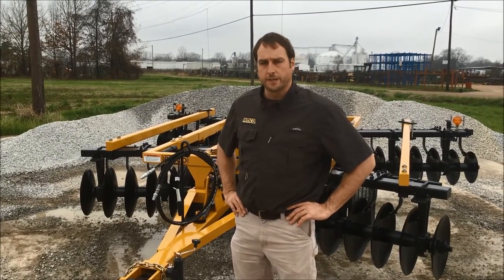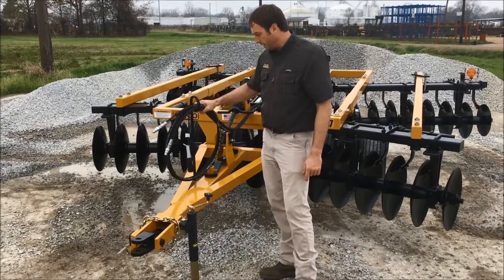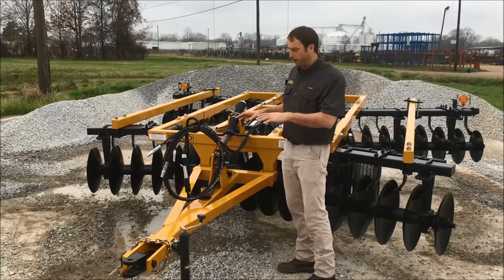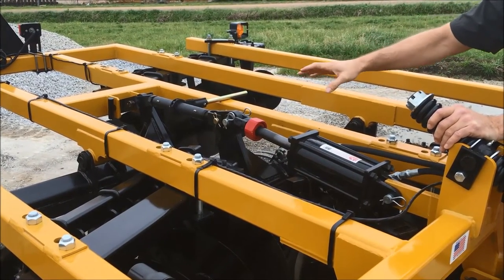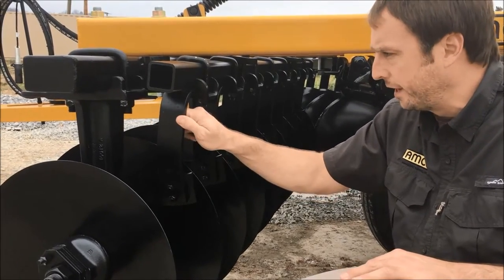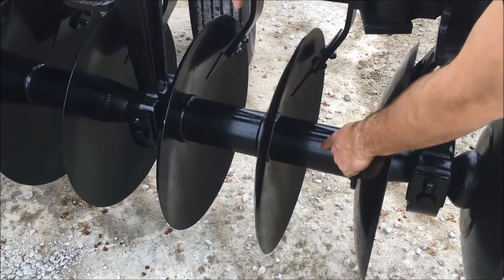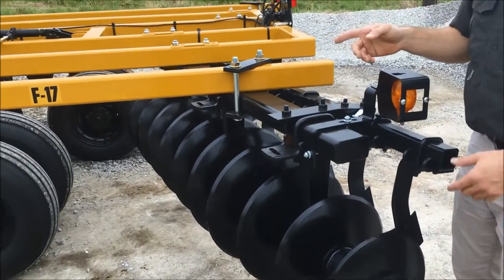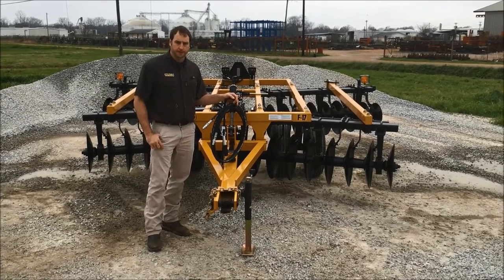AMCO's F17 Double Offset Disc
This is our ridged double offset disc. sizes range from 9'3" up to 16'6" without the feathering blade option. standard blade size is 22" with option of 24" cut out or smooth.